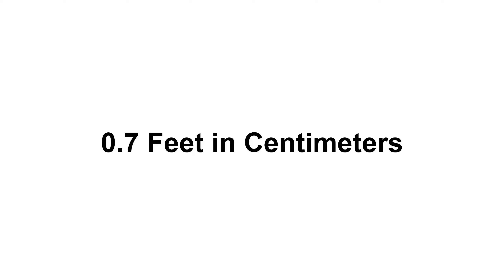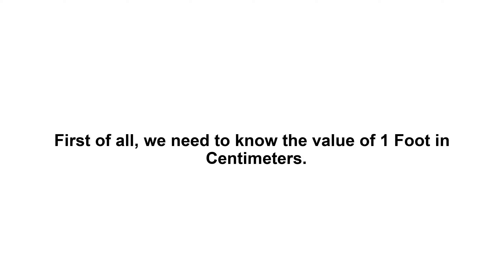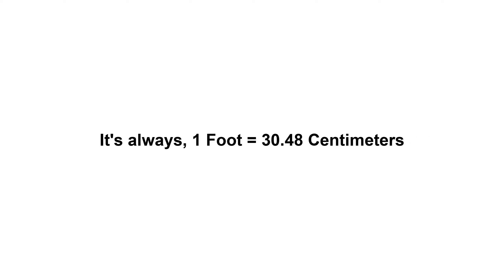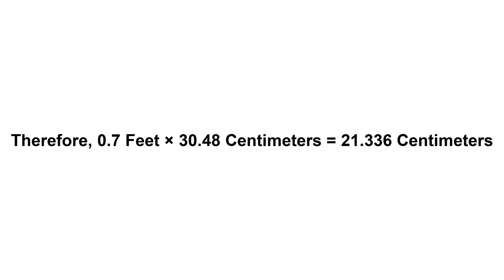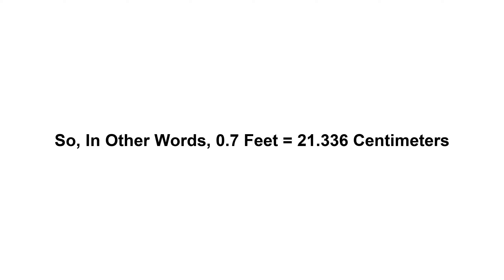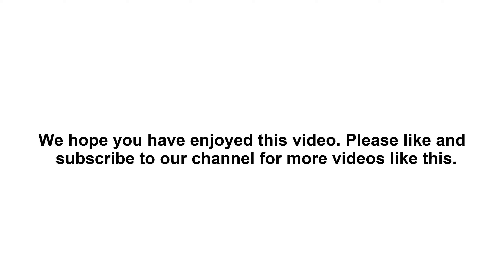0.7 feet in cm? How to Convert 0.7 Feet(ft) in Centimeters(cm)?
0.7 feet in cm? How to Convert 0.7 Feet(ft) in Centimeters(cm)?

In this simple video, we have explained how to convert 0.7 Feet(ft) into Centimeters(cm) with step-by-step calculation.

Here's how -

Therefore, 0.7 Feet × 30.48 Centimeters = 21.336 Centimeters

So, In Other Words, 0.7 Feet = 21.336 Centimeters

0.7 feet in cm
0.7 feet in Centimeters
Feet to Centimeters
How to convert 0.7 Feet in Centimeters
How to convert Feet in Centimeters
0.7 ft into Centimeters
0.7 feet into Centimeters
How to convert feet into Centimeters
0.7 foot in cm
0.7 foot in Centimeters
How to convert 0.7 foot in cm
How to convert 0.7 foot in Centimeters
How to convert 0.7 foot into cm
How much is 0.7 feet in cm
How many cm are in 0.7 feet?

#0.7feetincm #0.7footincentimeters Howtoconvert0.7feetincentimeters Howmuchis0.7feetincm Howmanycmarein0.7feet? #0.7feetintocm